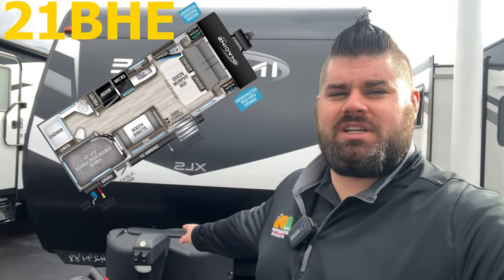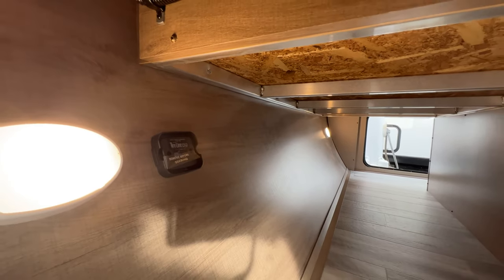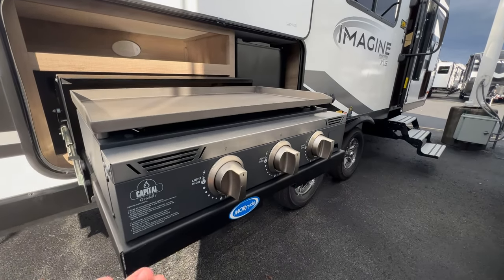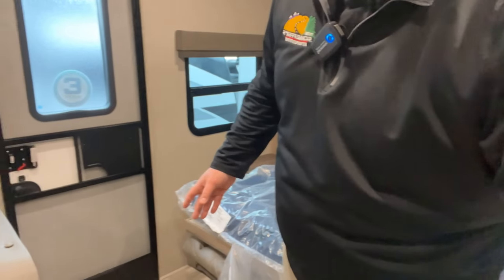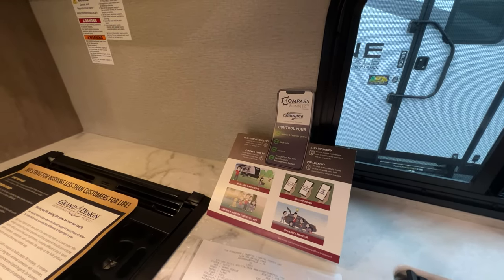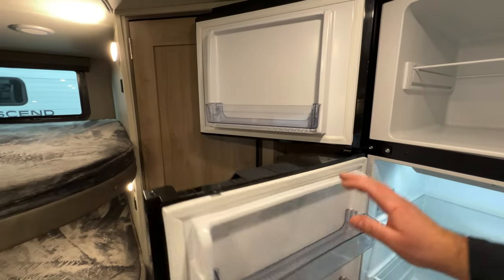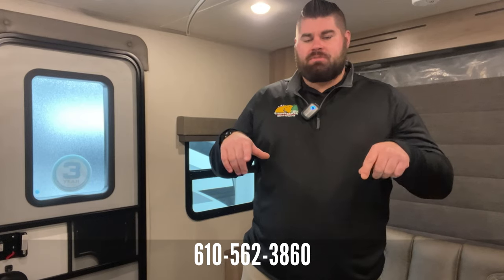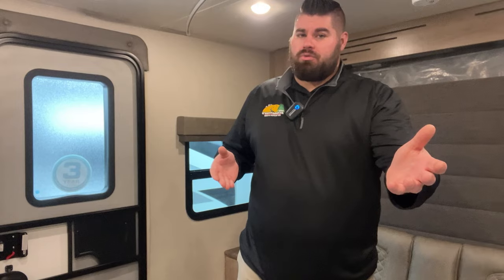Non Slide Bunk Model | Grand Design Imagine XLS 21BHE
Are you looking for a RV that has bunkbeds but don't want to pull a heavy unit behind your truck? The  @GrandDesignRVTV  Imagine XLS 21BHE will be the unit you are looking for! Has a Queen Murphy Bed, Double Over Double Bunks, Booth Dinette, and an outside Griddle! This Imagine packs a lot for a smaller unit in the Imagine XLS line of trailers! I hope that you enjoy this walk around of the Imagine XLS 21BHE! Links will be below of unit and our website! Thank you everyone for helping us grow on YouTube!

00:00 Introduction
01:00 Outside Walk Around
08:13 Rest Of Inside
15:25 Thank You!